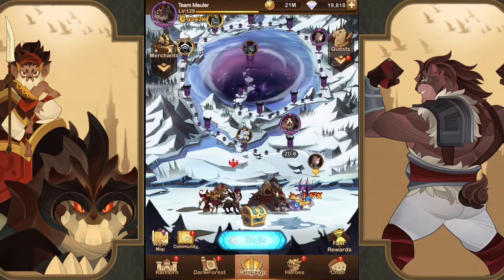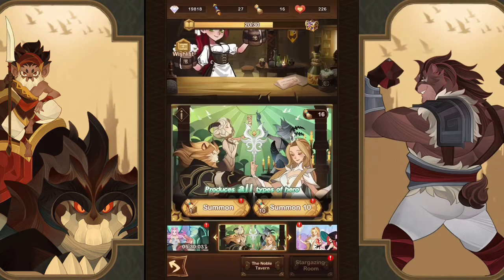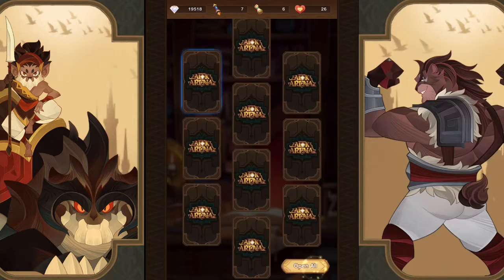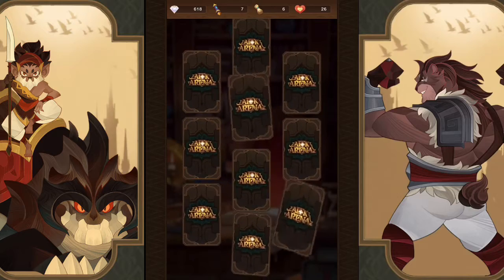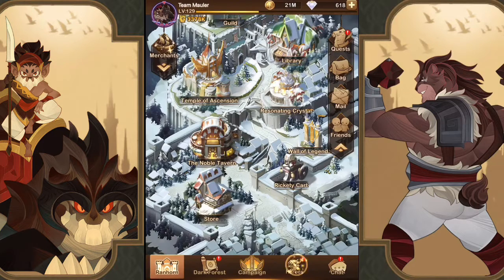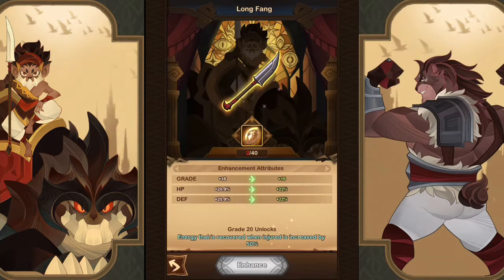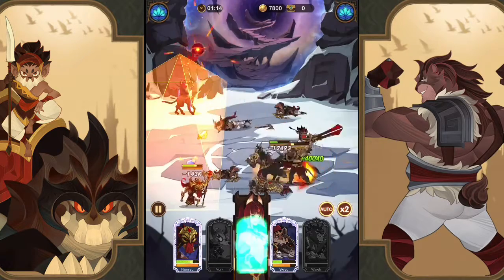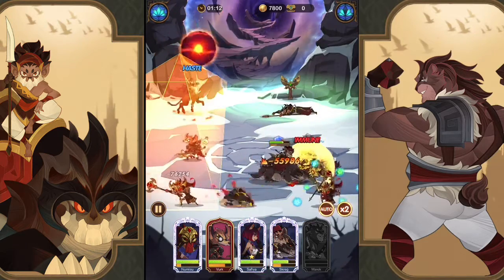[AFK ARENA MAULER] Crushing the Campaign!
With Skreg, Safiya and Numisu at ascended levels, pushing the campaign! How far will they go?